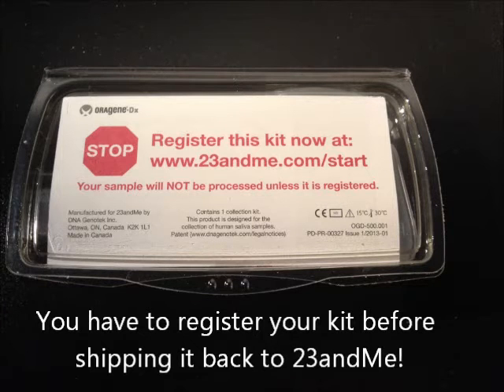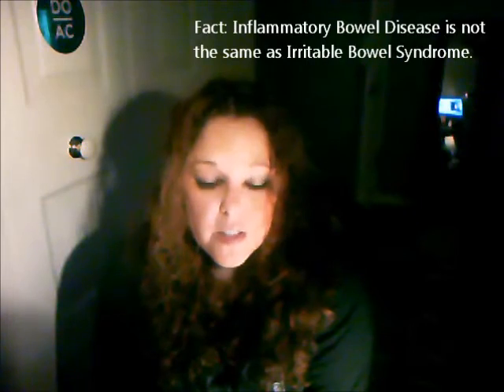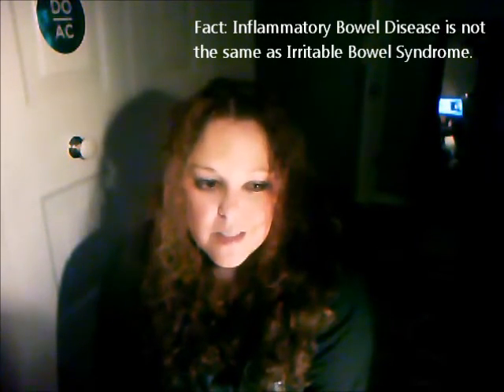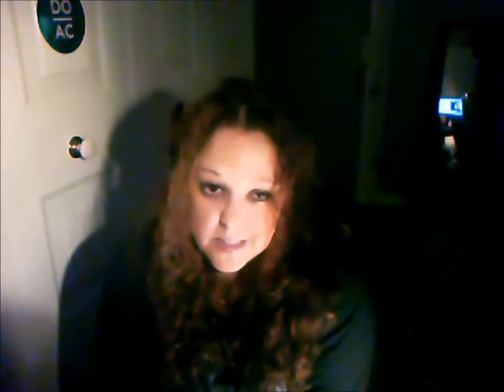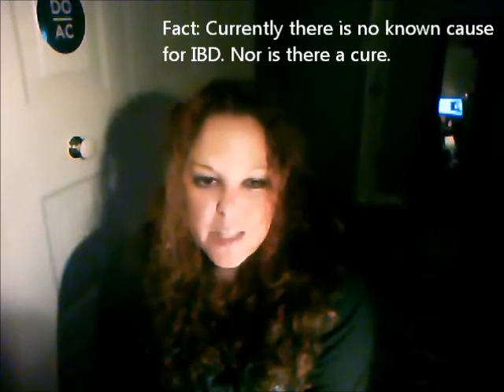Get to Know the 23andMe & Pfizer IBD DNA Kit for Study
I recently received my DNA Test Kit from 23andMe as part of the IBD study they are participating in. Currently the company is seeking 10,000 Inflammatory Bowel Disease (Crohn's disease and Ulcerative Colitis) patients to participate in this groundbreaking research.

As a Crohn's patient, I know how daunting a lab test can be, let a lone a DIY kit such as this one. This video takes you through the study, the kit and hopefully alleviates some worries you might have about participating. And if you get a few laughs along the way, then my job here is done!

P.S., It really doesn't require a lot of spit. Now, go get your spit on - link is below!

Background Info:
23andMe (a Google backed company) and Pfizer (pharmaceutical manufacturer) have teamed up together in an effort to try to better identify genes associated in Inflammatory Bowel Disease patients. If you have Crohn's disease or Ulcerative Colitis, I encourage you to watching this video or read up on the importance of this study and its future toward helping us find a cure.